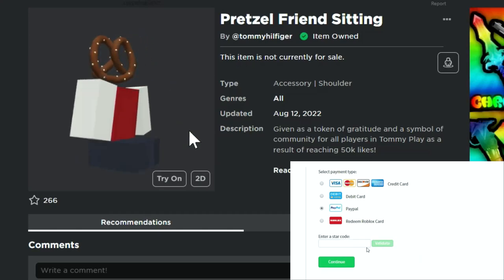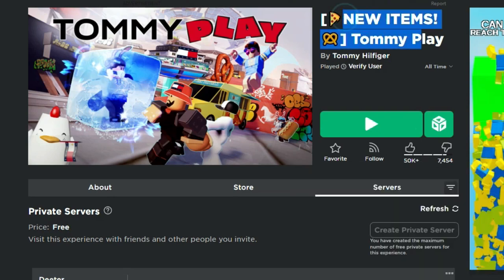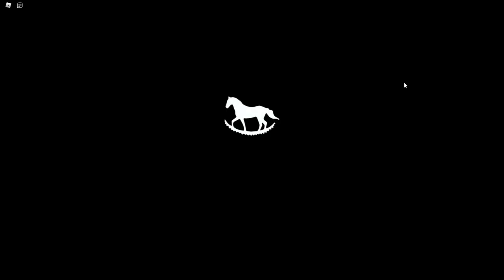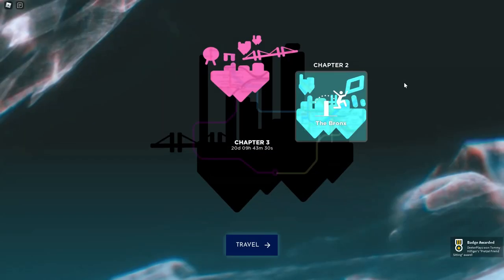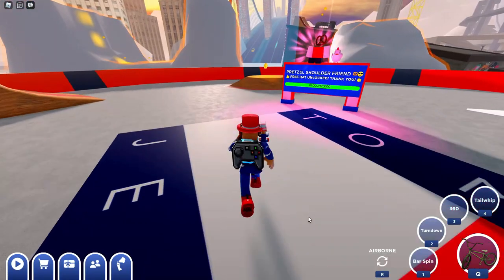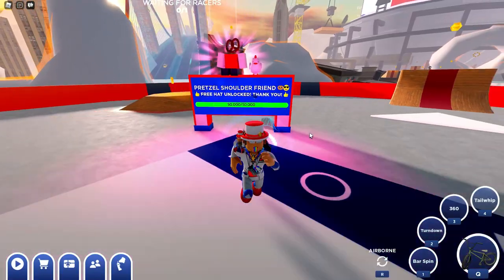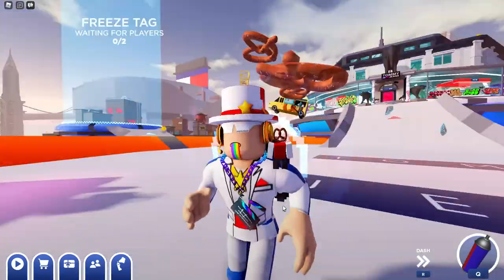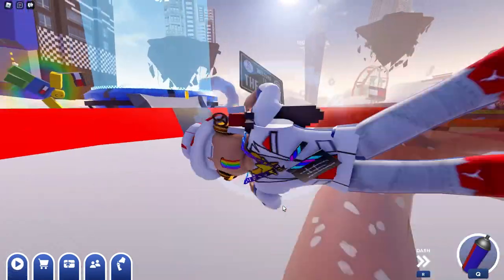[EVENT] *FREE ITEM* How To Get Pretzel Friend Sitting Shoulder Pal on Roblox